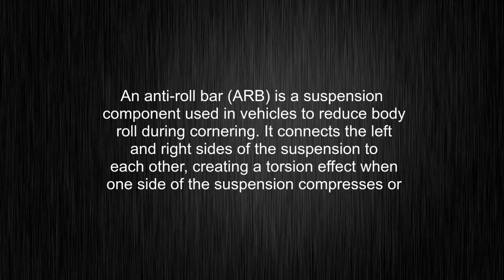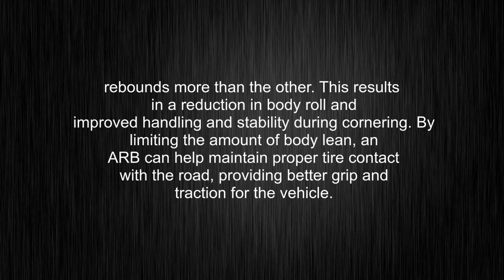What's the meaning of "anti-roll bar", How to pronounce it?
This video tells you what "anti-roll bar" means, how to pronounce it, what is anti-roll bar definition, provides a pronunciation guide and an accurate definition.